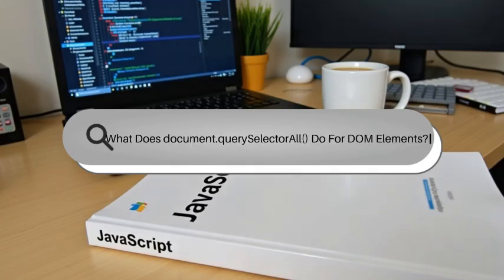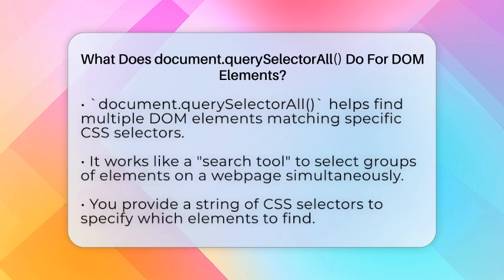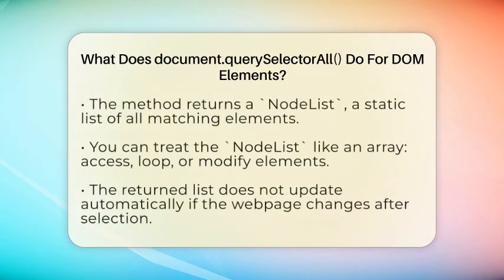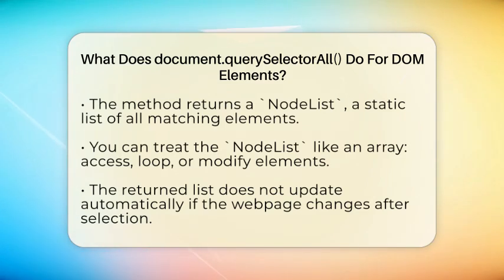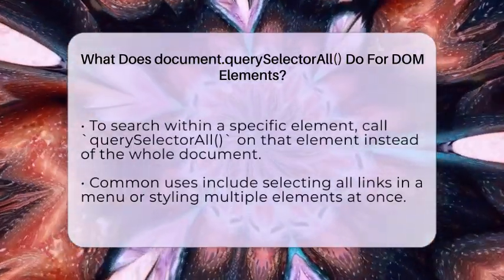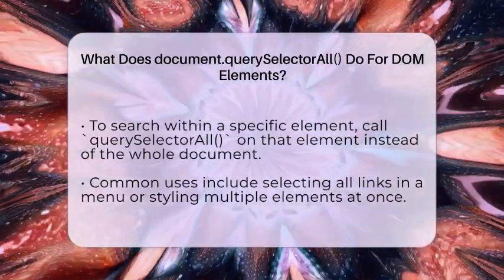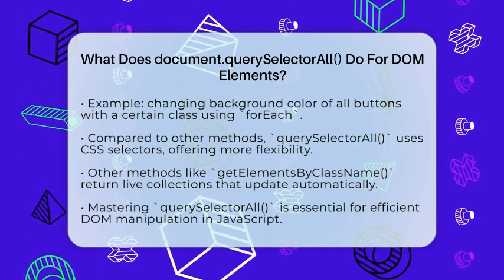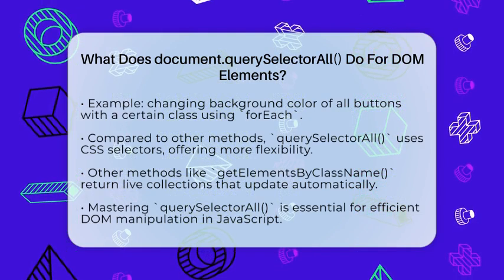What Does document.querySelectorAll() Do For DOM Elements? - JavaScript Toolkit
What Does document.querySelectorAll() Do For DOM Elements? Are you interested in learning how to select and manipulate multiple elements on a webpage efficiently? In this video, we'll explore how the document.querySelectorAll() method works and why it's a powerful tool for web developers. You'll discover how to use CSS selectors to target groups of elements, how to handle the NodeList result, and ways to modify multiple elements at once. We’ll also compare querySelectorAll with other DOM methods, highlighting its flexibility and ease of use with CSS-like syntax. Whether you're looking to style, hide, or add event listeners to multiple elements, this method makes your code cleaner and more manageable. We’ll walk through practical examples, such as changing the background color of specific buttons or selecting all links within a menu, to show how you can implement this technique in your projects. Additionally, you'll learn about the static nature of the NodeList returned by querySelectorAll and how to narrow your search to specific parts of a webpage. Mastering this method is essential for efficient DOM manipulation, making your web development tasks quicker and more organized. Join us to boost your JavaScript skills and create more dynamic, responsive websites.

🔗H